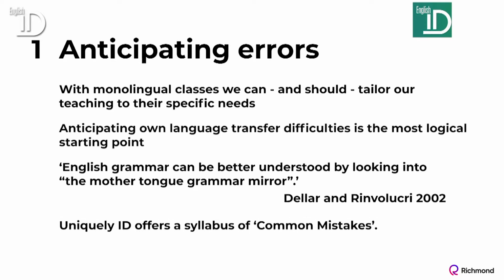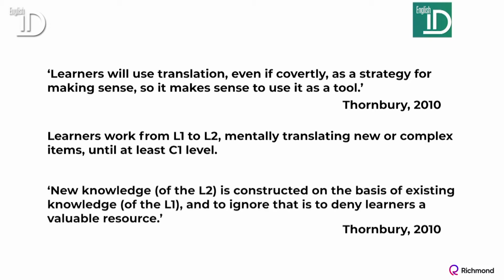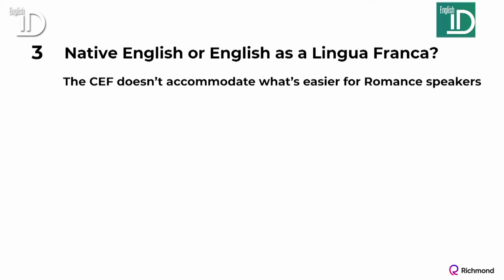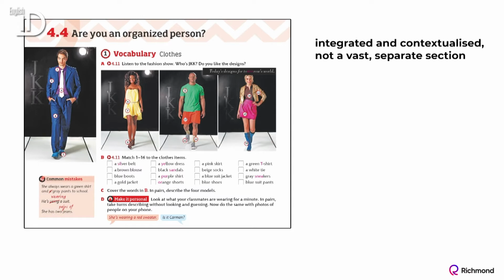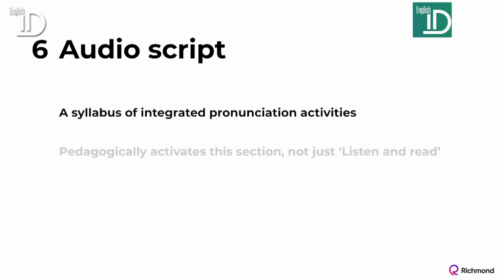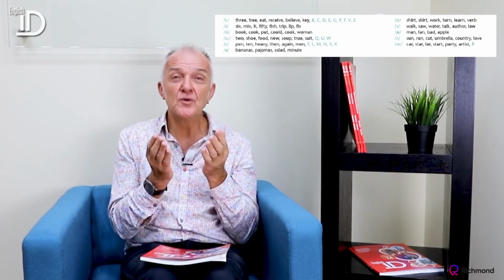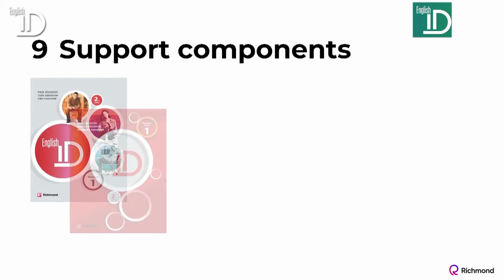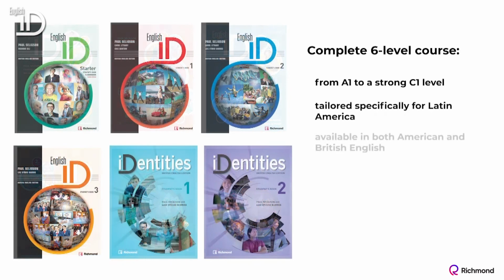English ID 2nd edition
In this video, author Paul Seligson introduces the 2nd edition of English ID, the series that was specifically written towards Portuguese and Spanish students of English. Paul explains that he has designed the course with three key objectives in mind: building on Portuguese and Spanish speakers’ advantages, helping students with their greatest difficulties and developing early fluency. He also goes deep into how English ID achieves each of these objectives with examples taken from activities in the coursebook.